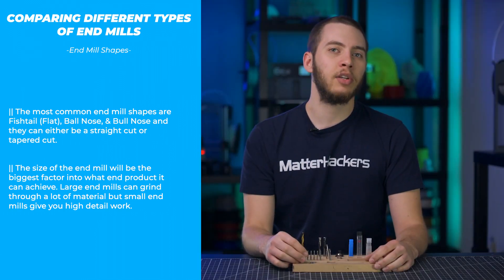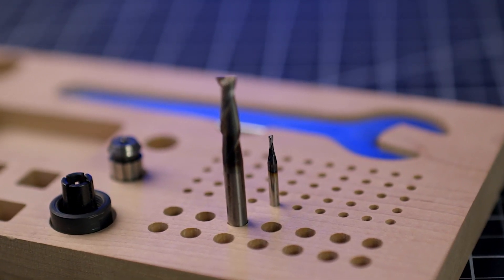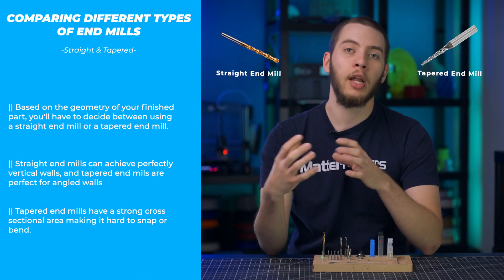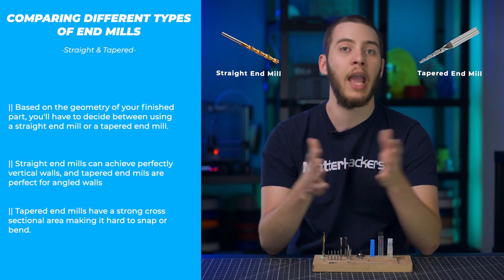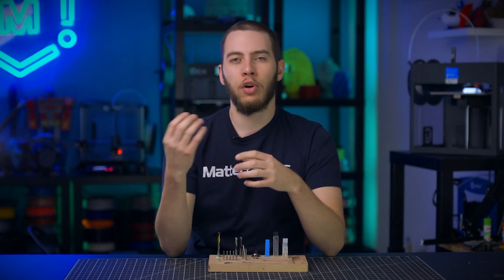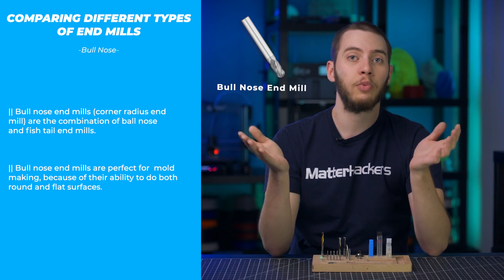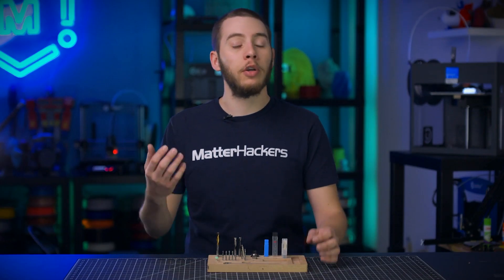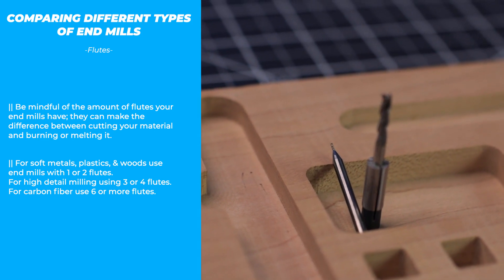End Mill Comparison Guide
End mills - with so many to choose from, which one is right for your next CNC project? Check out our informative End Mill Comparison Guide and learn which tools are the best for soft metals, plastic, wood, and more materials.